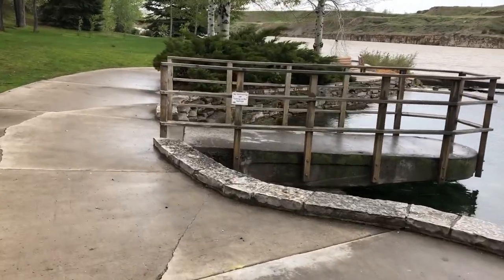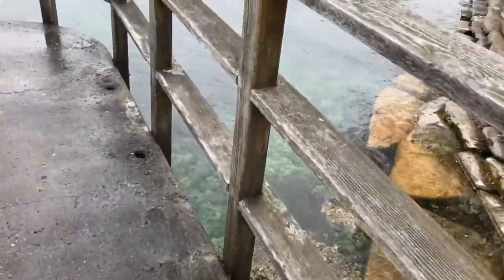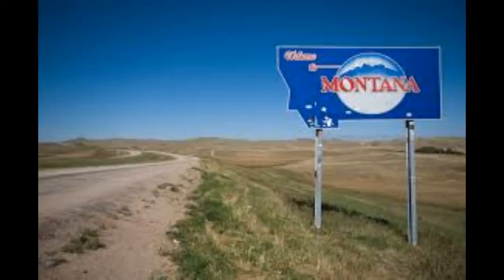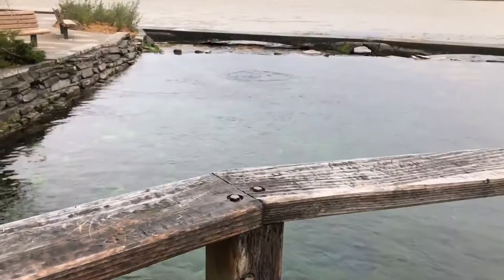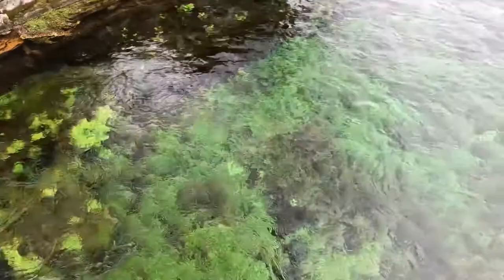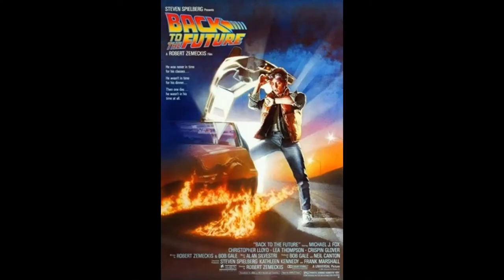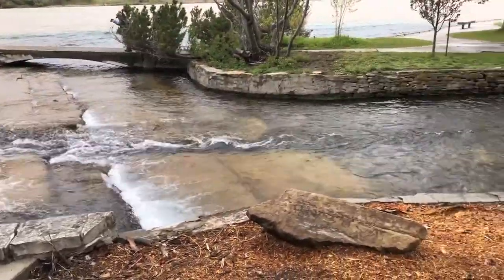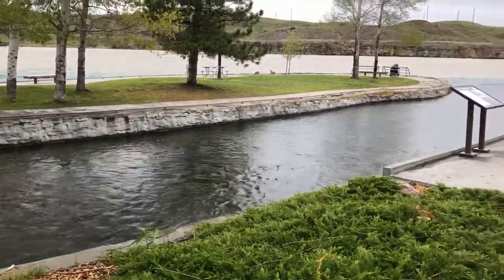VTrip Video 2 The Giant Springs and the Roe River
Part 2: Learn about the history of Roe River and the Giant Springs.